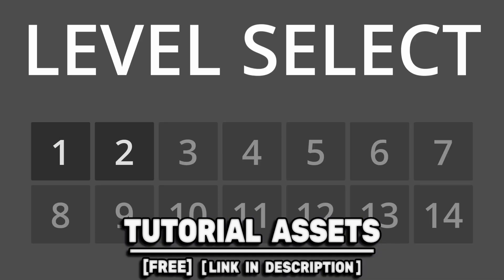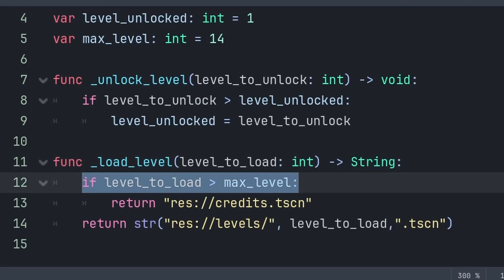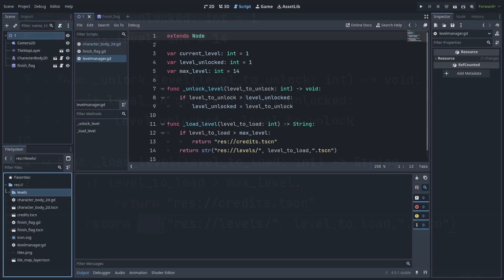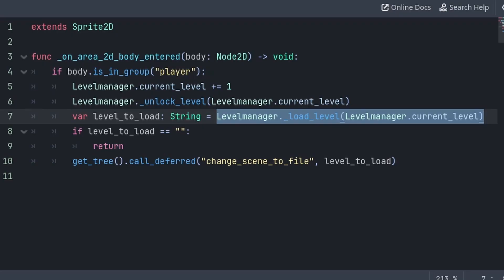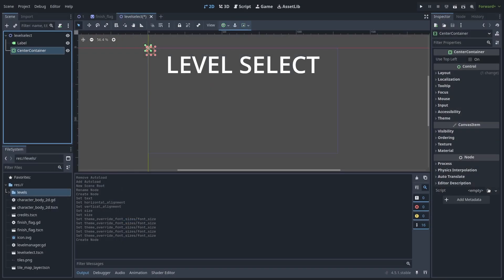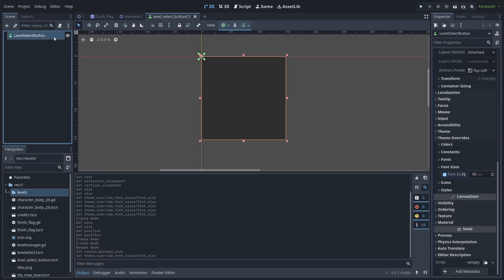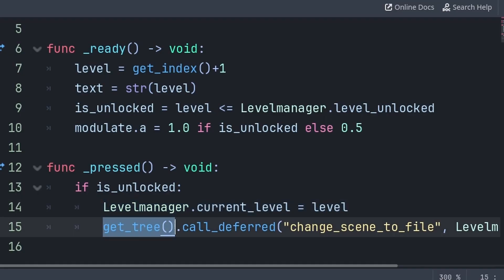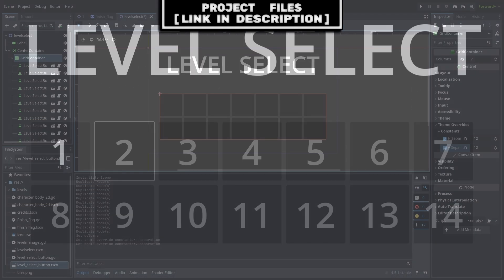Simple Level Select | Godot 4.5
Create a Level Select Menu in Godot 4.5

Chapters:
0:00 Coding LevelManager Autoload Script
1:51 Using LevelManager to Load Levels in Game
2:30 Creating Level Select Scene
3:20 Creating Level Select Buttons
3:44 Coding Level Select Buttons
4:39 Completing the Level Select Menu

In this Tutorial you will learn how to create a level select menu with easy addition of new levels and you will also learn how to load levels all inside of the Godot Game Engine Version 4.5

VEEPG-CPKJ5-Z5ICG